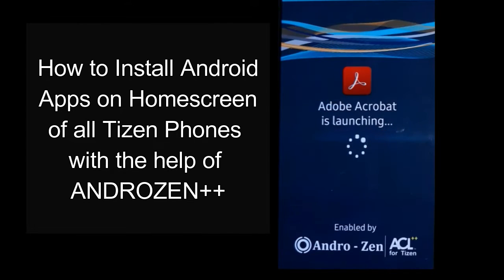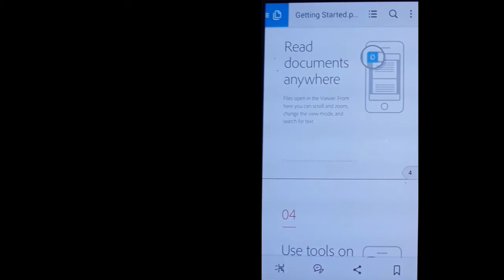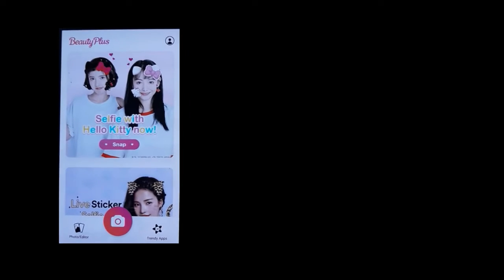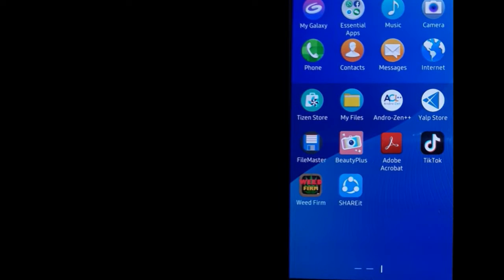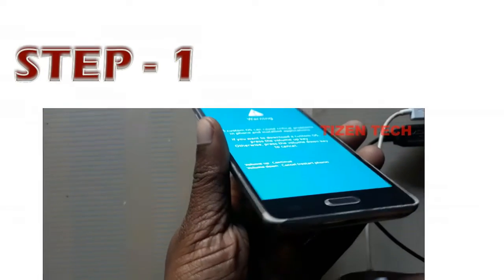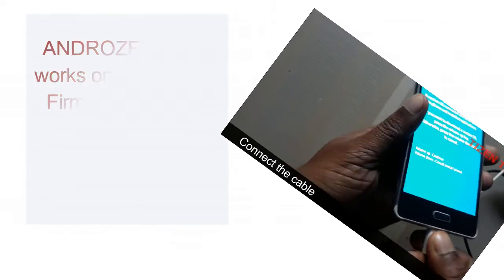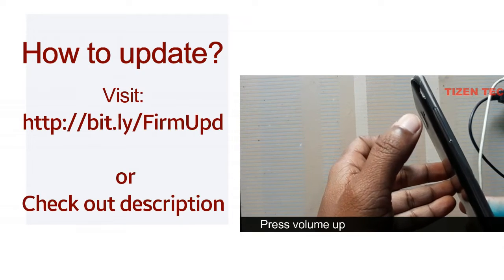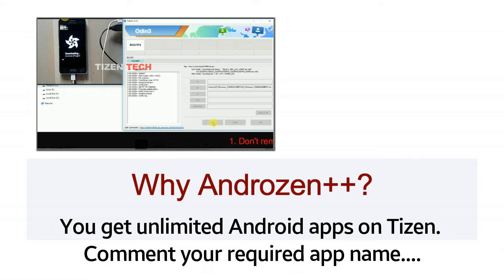Androzen++ | How to Install Android Apps on Tizen Homescreen | Samsung Z2 Z4 Z1 Z3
Description: This tutorial enables you to install Android apps on Homescreen with the help of Androzen++. Download Androzen++ and other android apps as TPK and install them on your Tizen Homescreen of Samsung Z4, Z3, Z2, z1.

AndrozenPlusPlus_Apps:
1. Adobe Acrobat:

Androzen++ | How to Install Android Spps on Tizen Homescreen | Samsung Z2 Z4 Z1 Z3